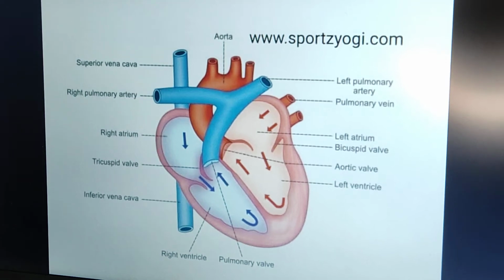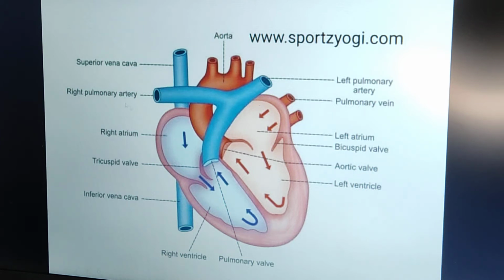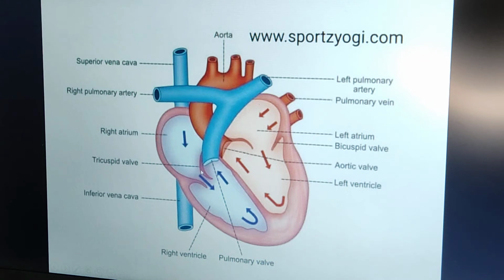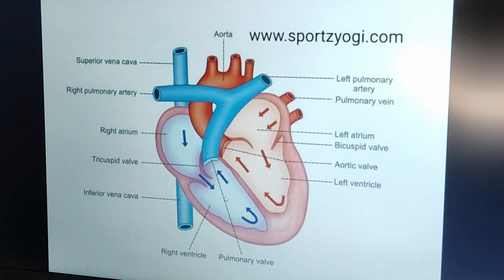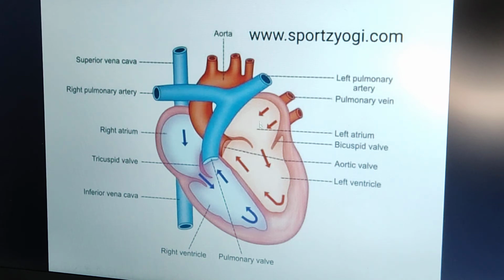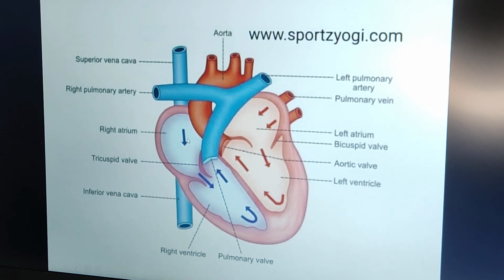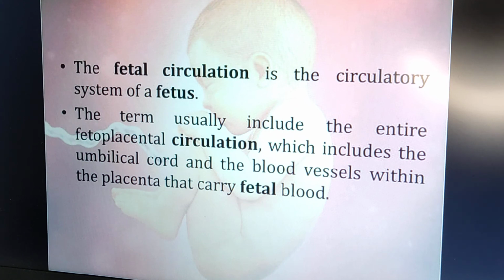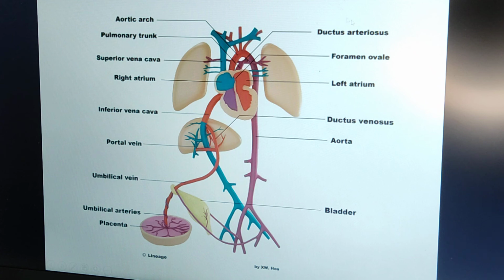GNM 2nd ,3rd yr and Bsc 3rd years Fetal circulation PART - 1######🌺🌺🌹🌸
fetal circulation part - 1